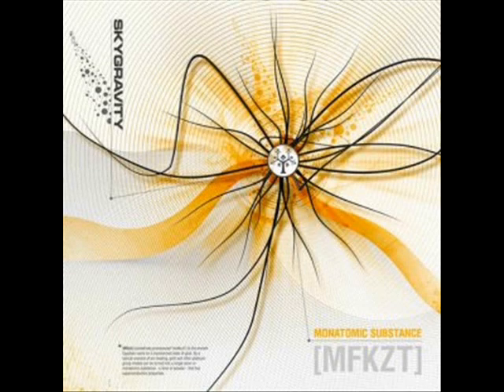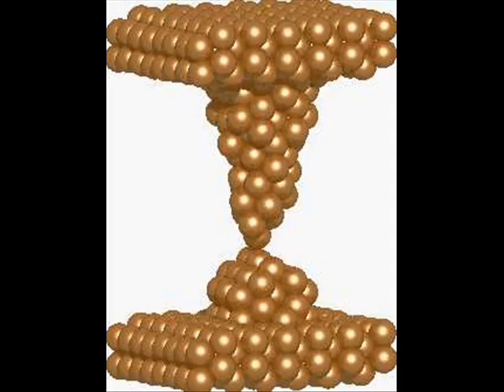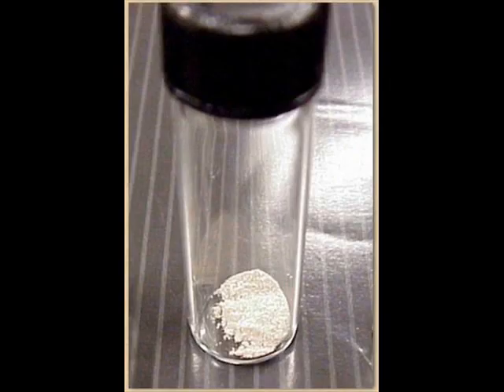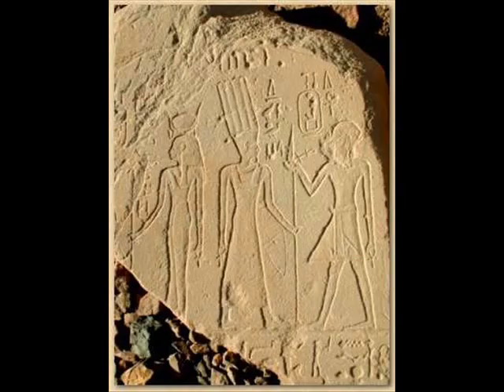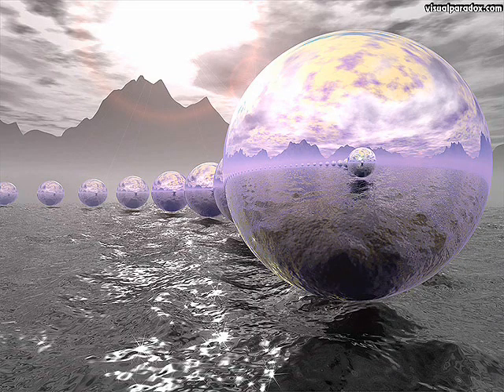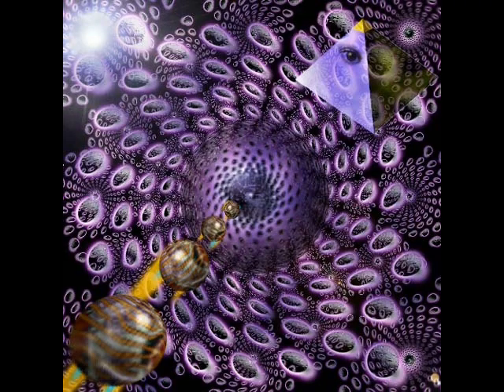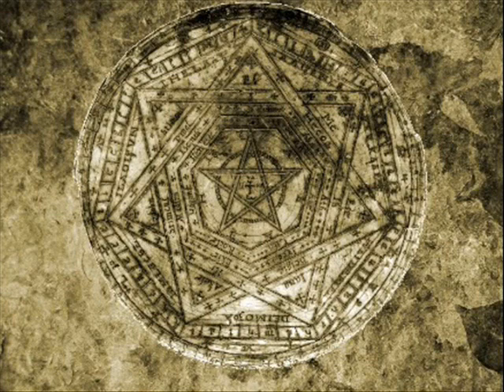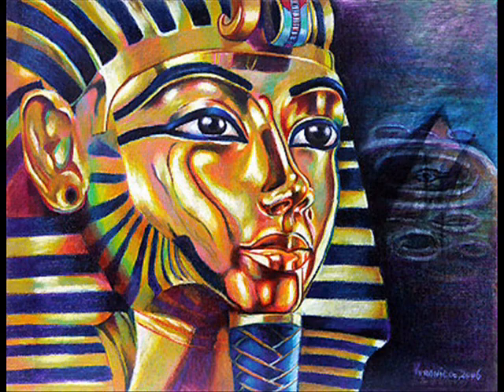ORMES part 6 of 17 (DOD interests)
Monotomic Gold, discovered by a cotton farmer.
-quantum phenomenon- cold fusion